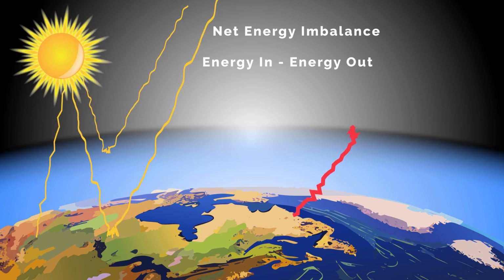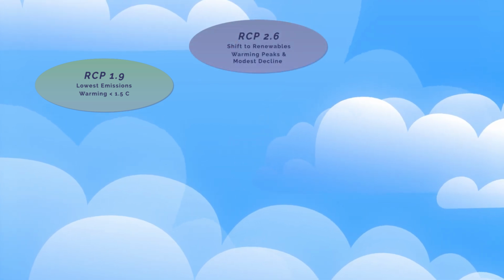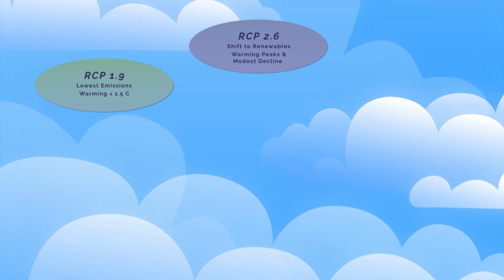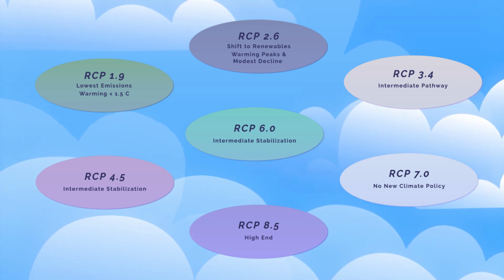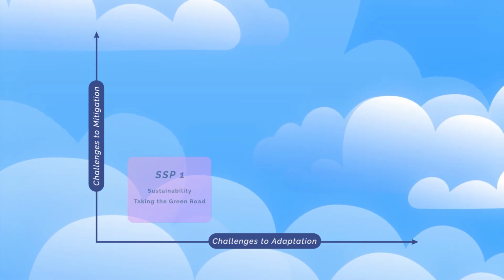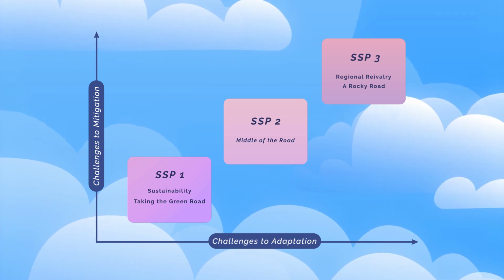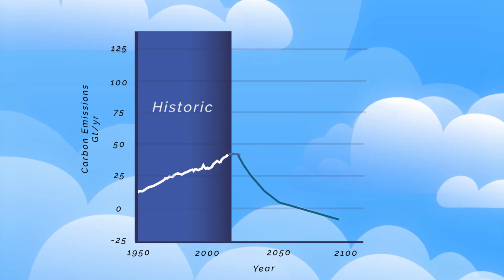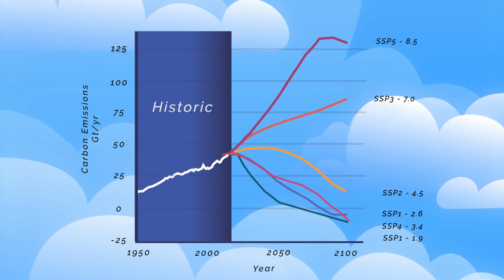Understanding Climate Scenarios